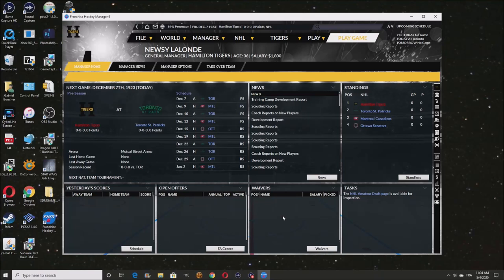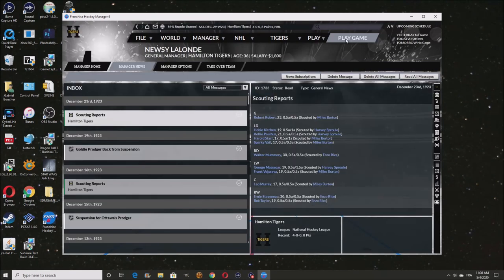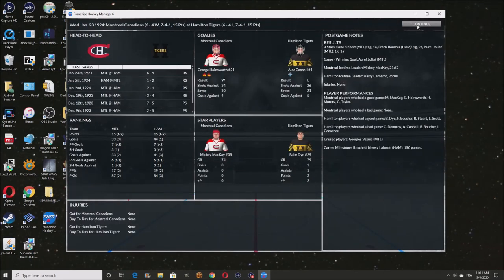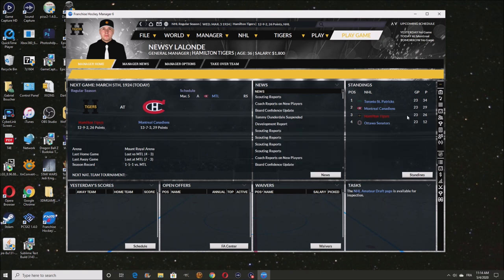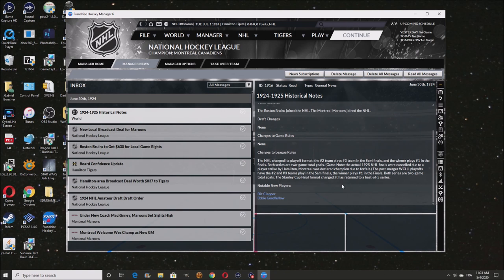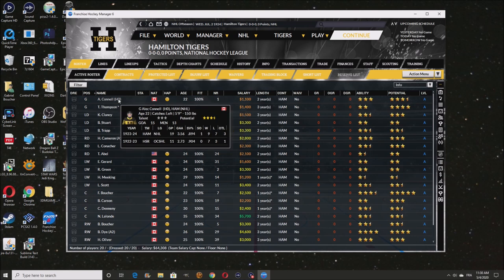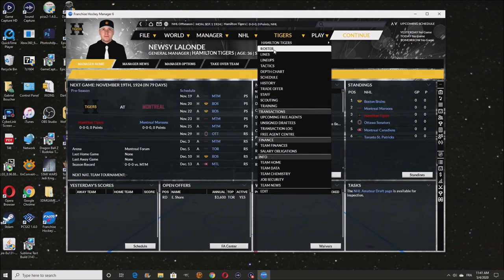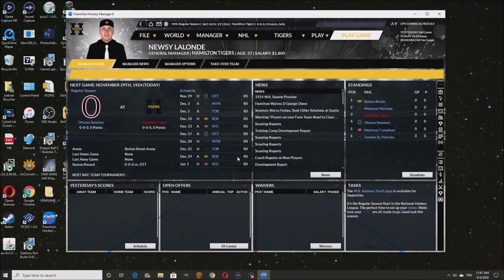The League Expands - Franchise Hockey Manager 6 - Let's Play part 8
After yet another disappointing year at the head of the Hamilton Tigers, we get a brand new chance to prove ourselves against two new expansion teams from the NHL.